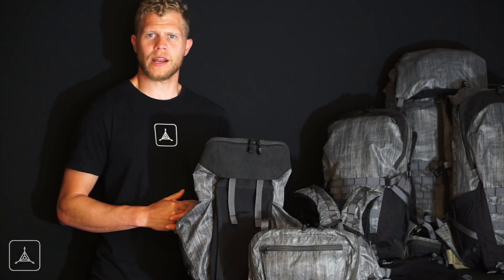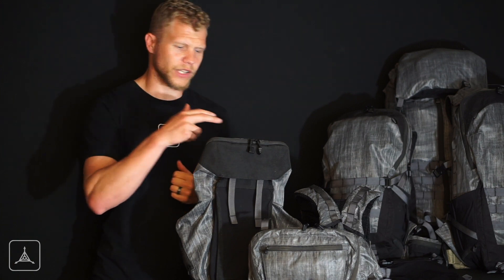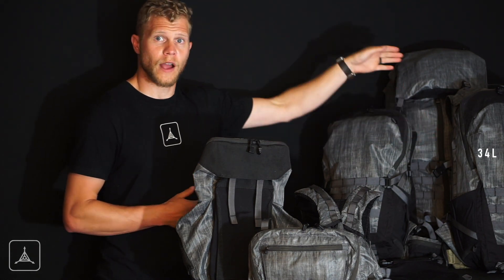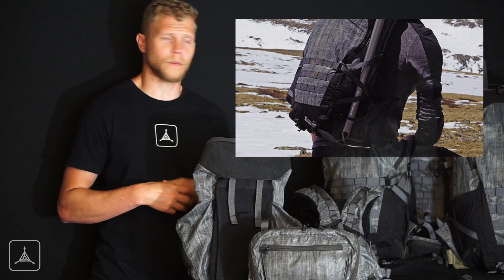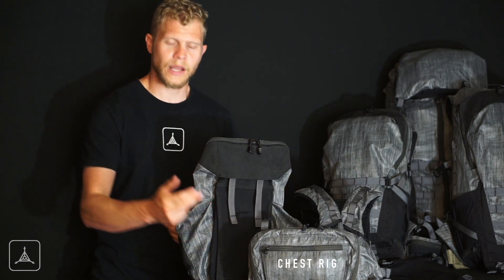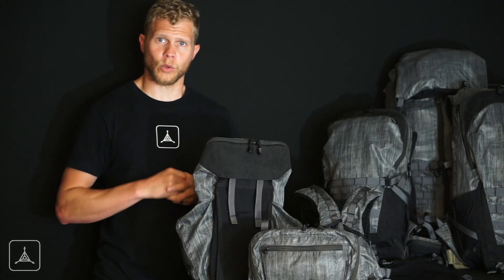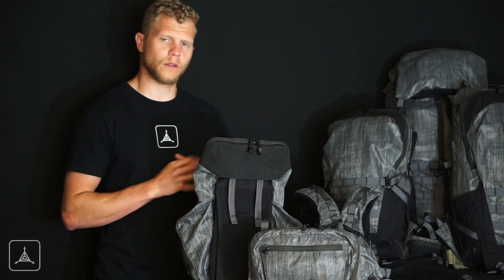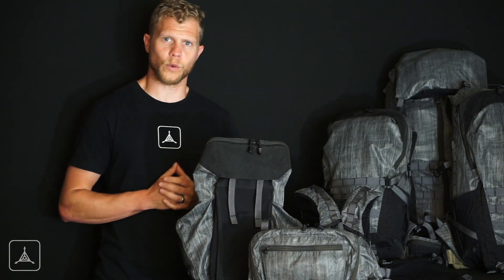Triple Aught Design - Spectre Carry System - 2017 Introduction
Introducing our 2017 Spectre Carry System lineup.